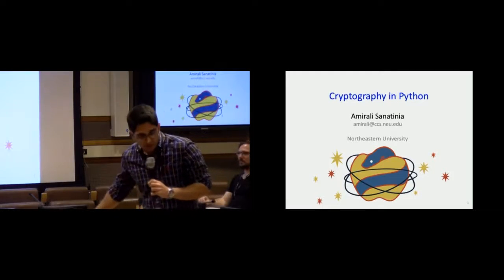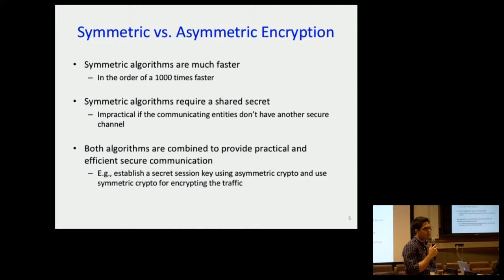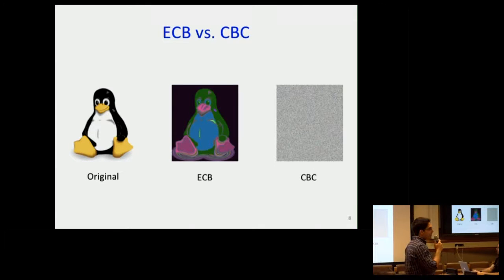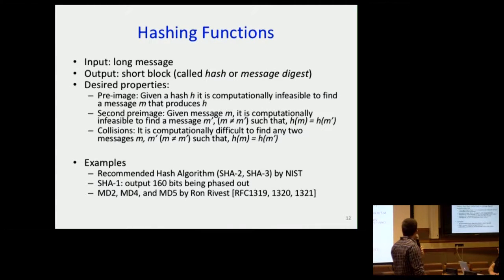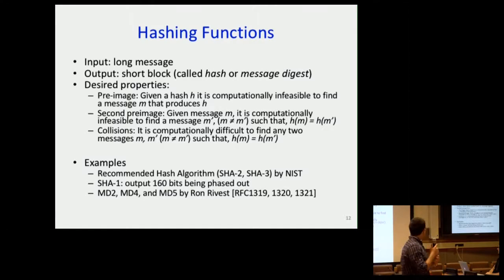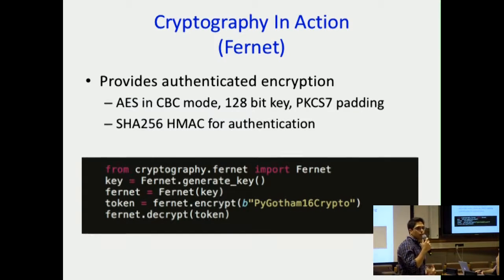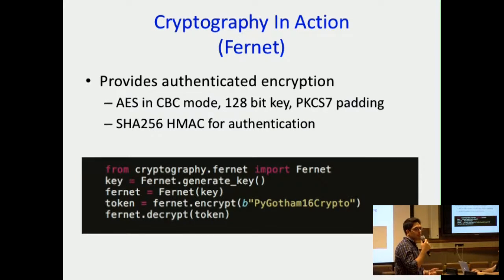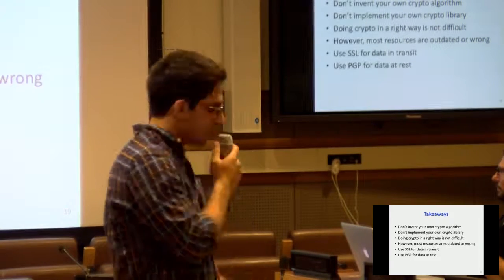Cryptography in Python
Amirali Sanatinia
Today we use cryptography in almost everywhere. From surfing the web over https, to working remotely over ssh. However, many of us do not appreciate the subtleties of crypto primitives, and the lack of correct and updated resources leads to design and development of vulnerable applications. In this talk, we cover the building block of modern crypto, and how to develop secure applications in Python.